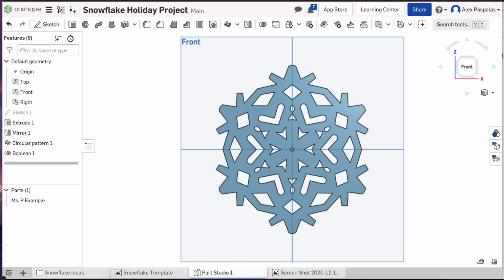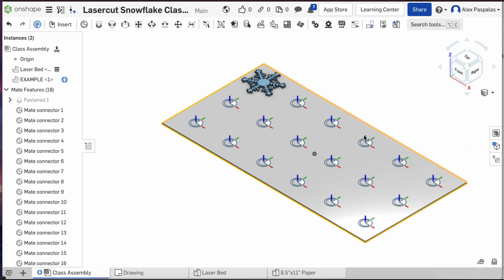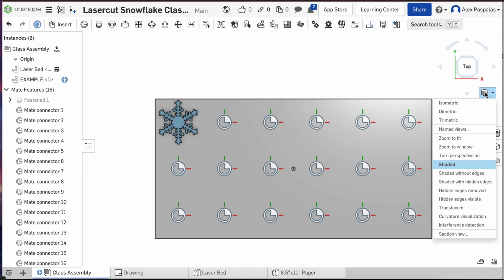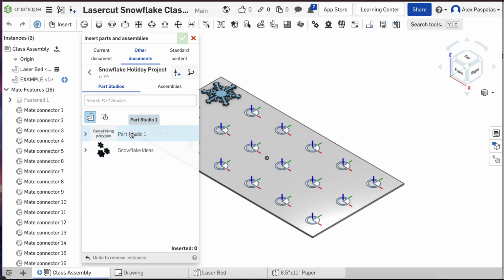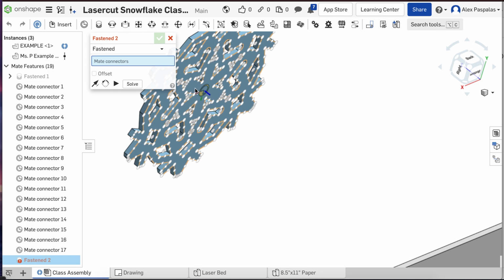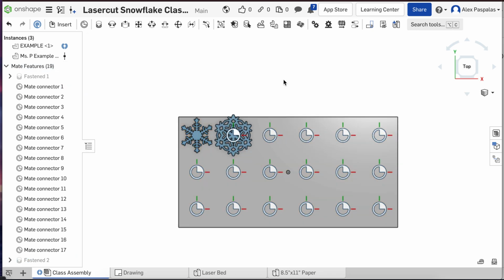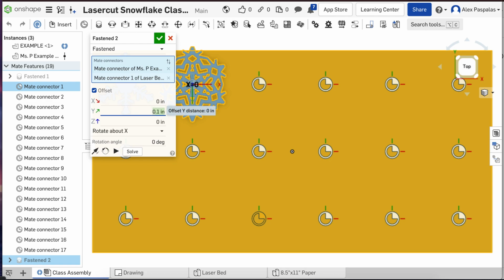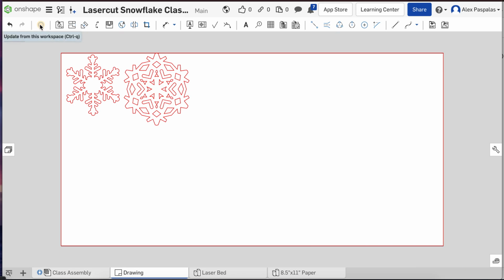Laser Cut Snowflake Mini-Challenge: Adding Snowflake to Class Doc